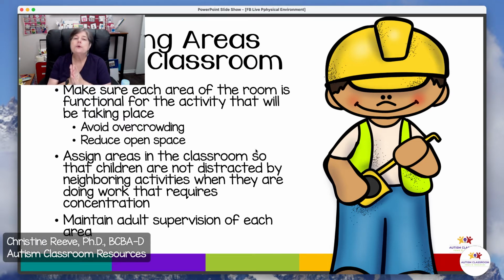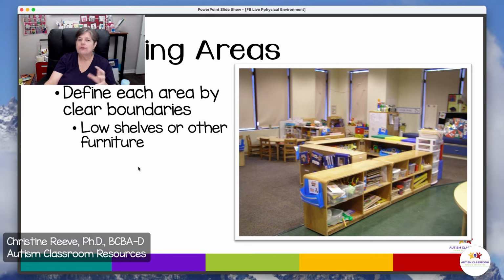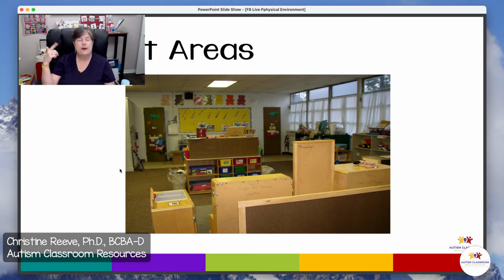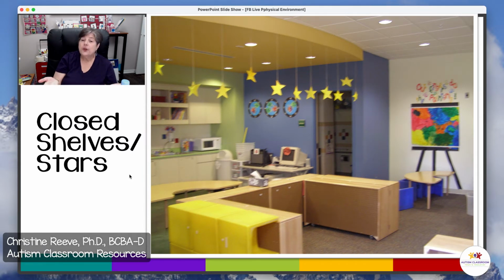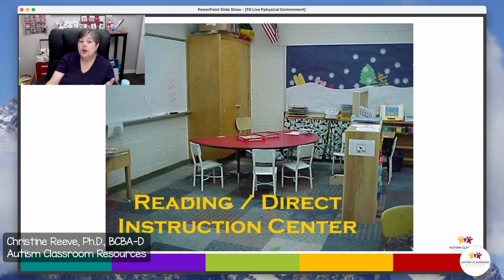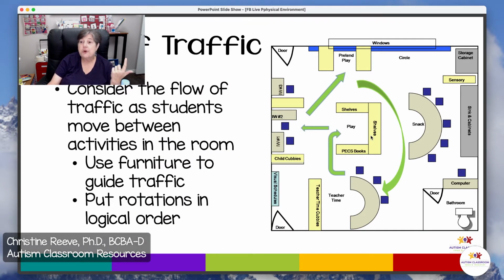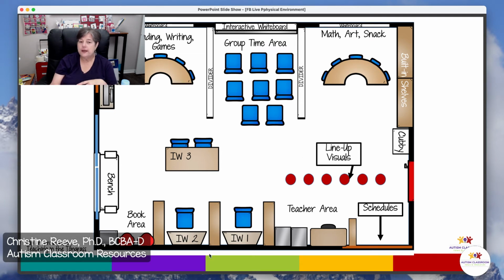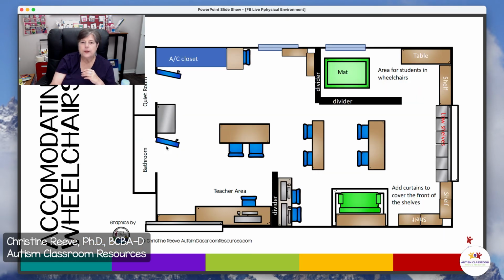Need Ideas for Designing Your Special Ed Classroom?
Come see some pictures and ideas for setting up your special education classroom.  I've set up classrooms all over the US for more than 20 years from preschool through transition / high school.  Need more ideas than you saw in the video?